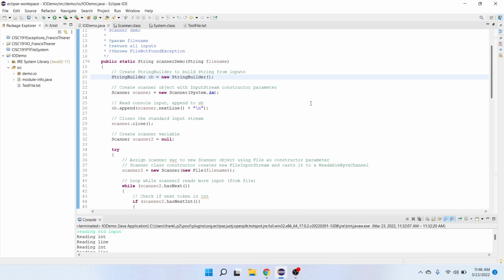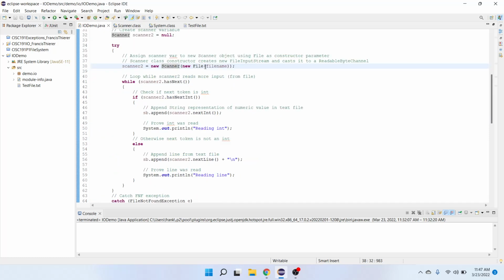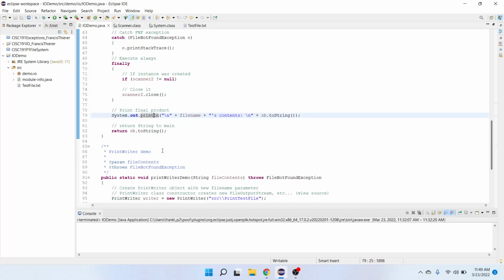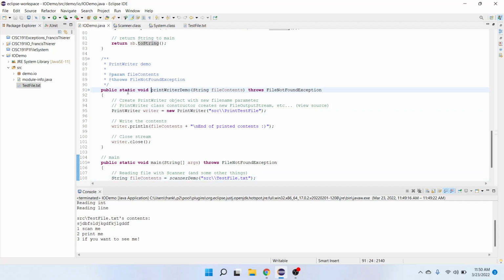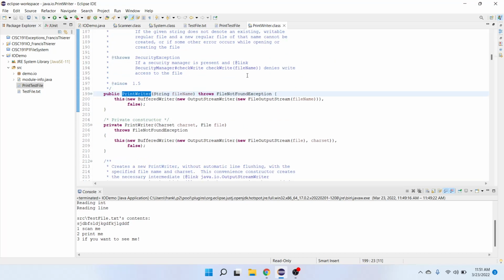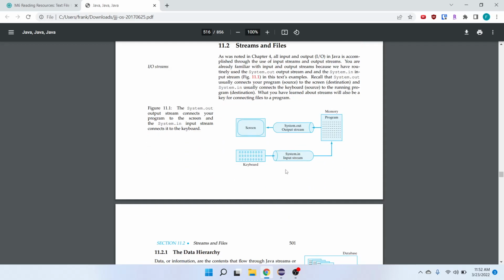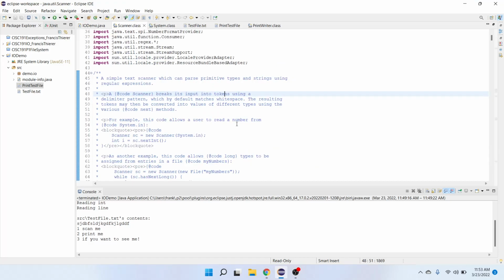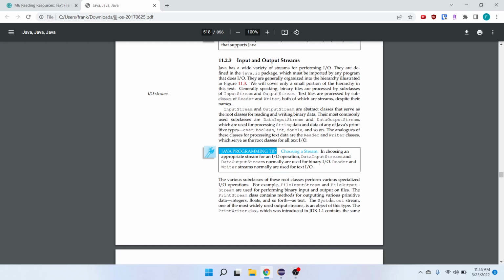CISC191 M6 Explanation Video - Input/ Output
CISC191 IO video